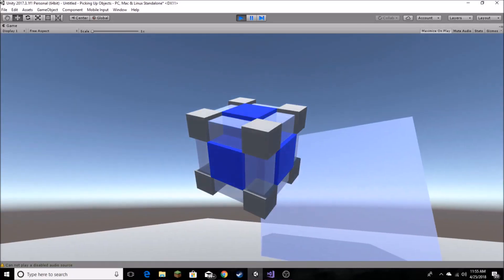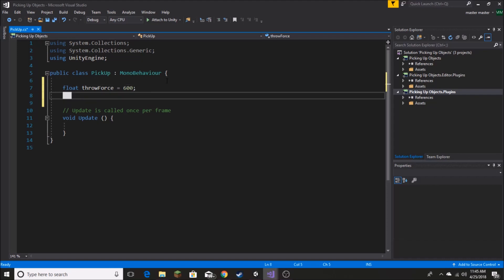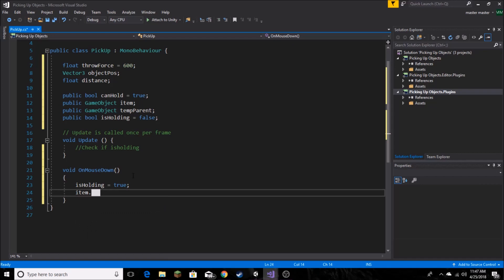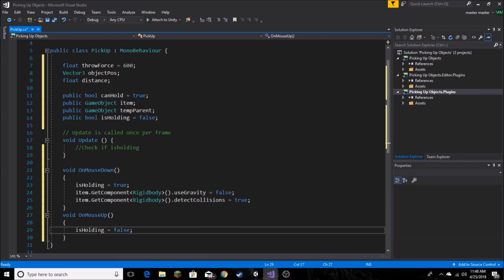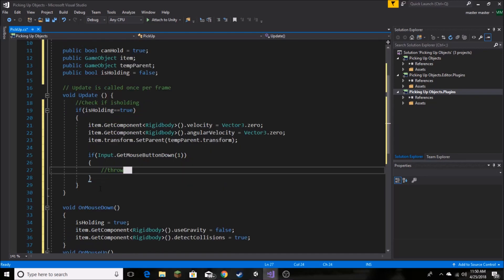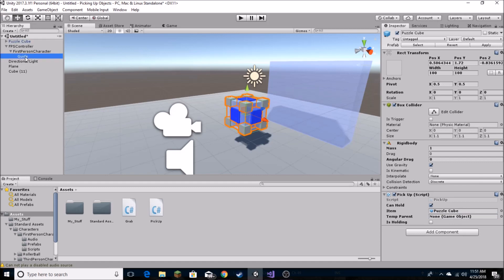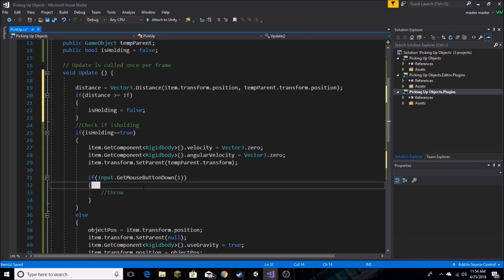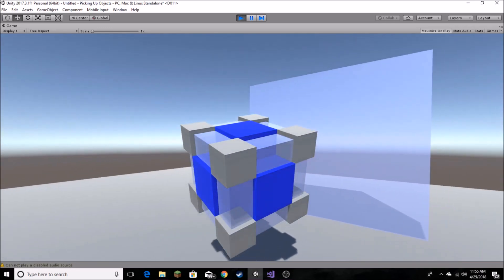EASILY Pick up and Throw Objects | Unity 2018 Tutorial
In this updated tutorial, I go over the issues that the last video on this subject had, and we create a brand new system perfect for any game that involves picking up game objects! I also teach how to create a throw system that is easily modified, as well as implementing collisions and distance vectors.